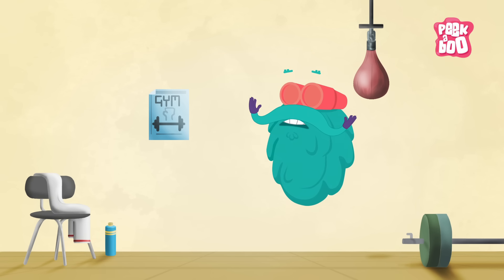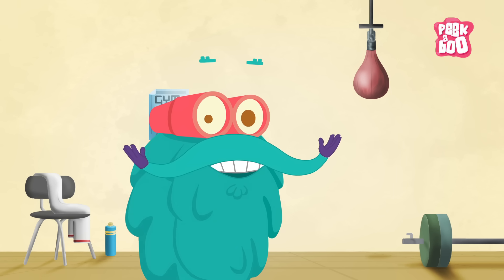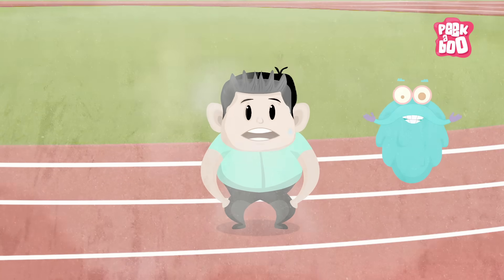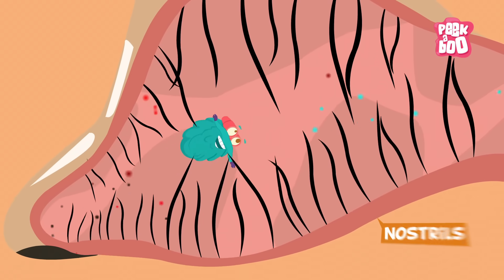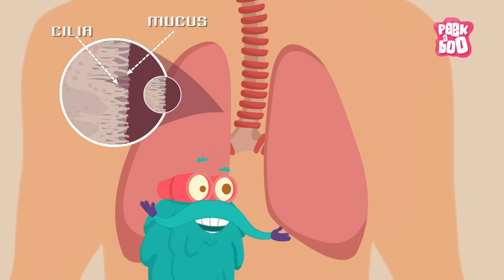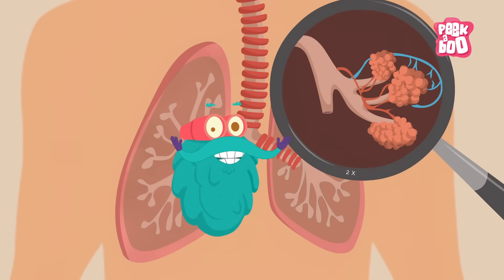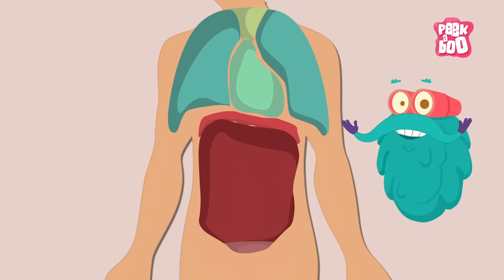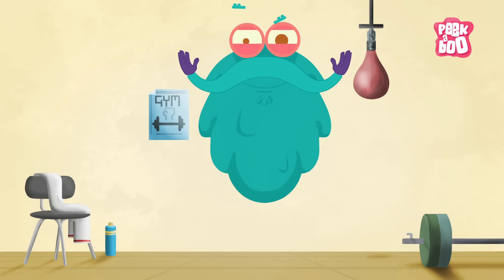Respiratory System | The Dr. Binocs Show | Learn Videos For Kids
Hey Kids, have you ever wondered what happens after we breathe? How does the air travel inside our body? Well, Dr. Binocs is here to explain it all in today's topic, Respiratory System.

The detailed video break-up is given below

00:45 - Role of Oxygen
01:57 - Function of Lungs
03:08 - Trivia time